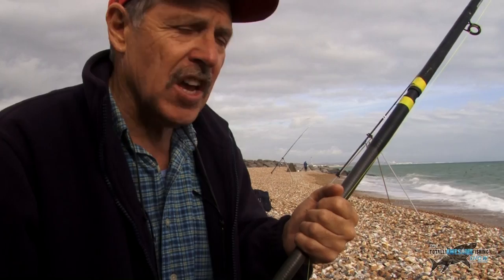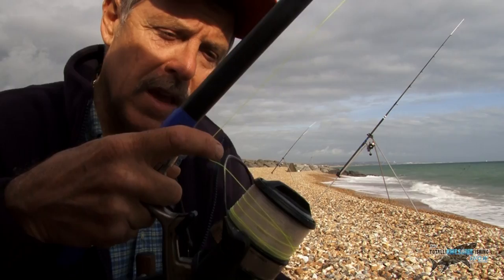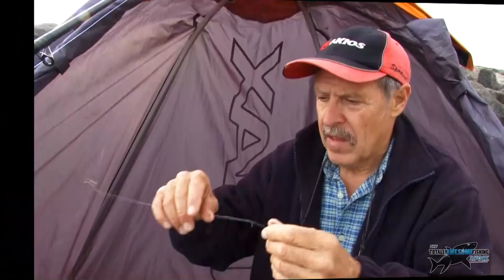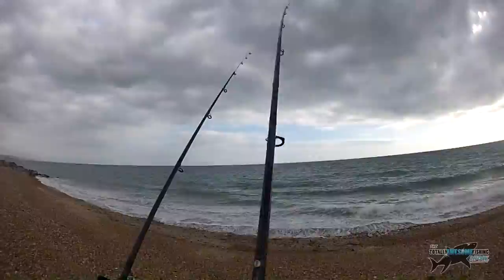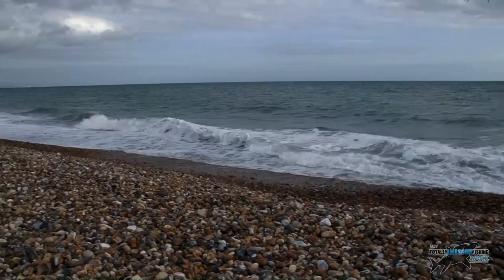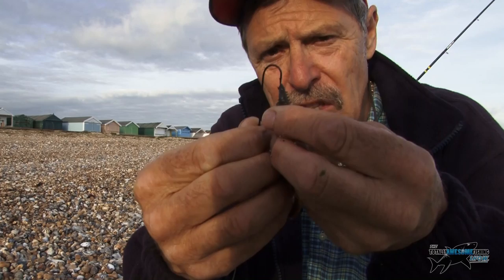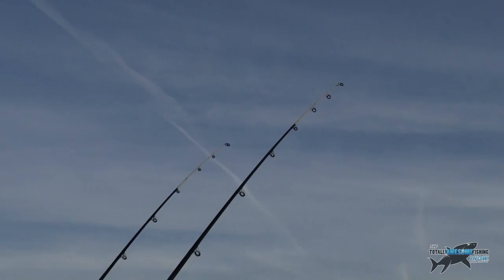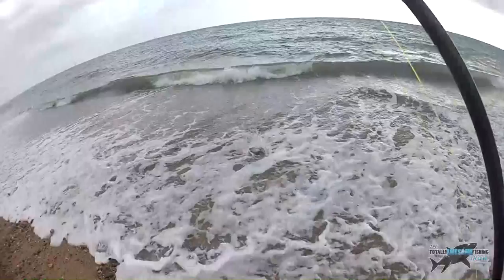BEACH FISHING TIPS for beginners (Part 9) - TAFishing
The hugely popular beach fishing tips for beginners series continues as Graeme heads to Shoreham in search of fish. Graeme gives you some basic beach casting tips, how to cast your beach rod and where to put your leader knot when casting. He also gives you a some good tips on using the pulley pennel rig. Other tips include: how to set up your beach tripod properly and how to handle ragworm.

▬▬▬▬▬▬▬ SOCIAL MEDIA ▬▬▬▬▬▬▬

▬▬▬▬▬▬▬ ABOUT TAFISHING ▬▬▬▬▬▬▬

▬▬▬▬▬▬▬ TAOUTDOORS ▬▬▬▬▬▬▬